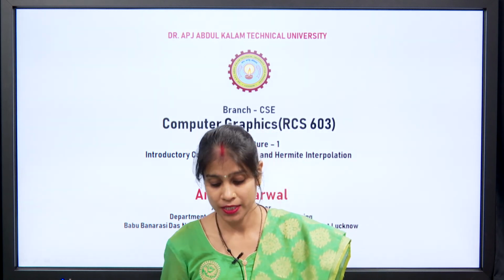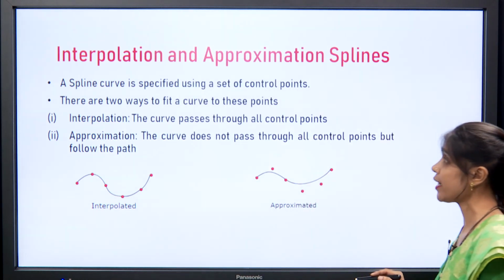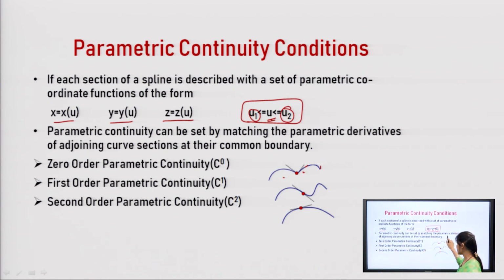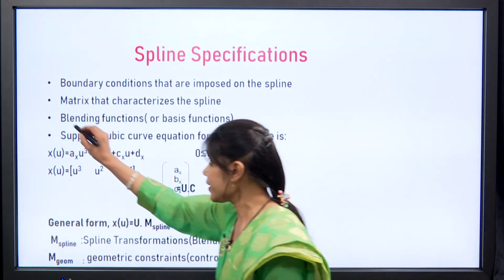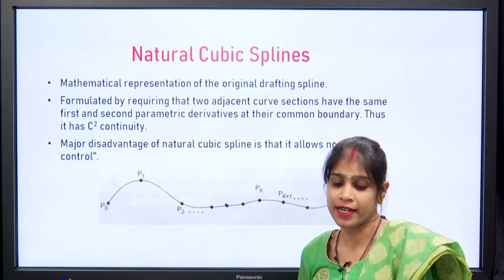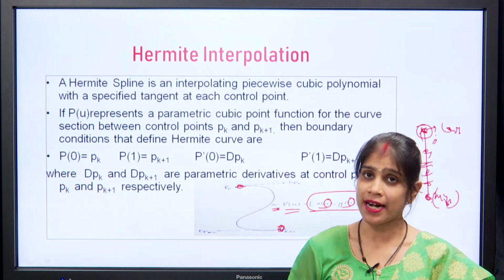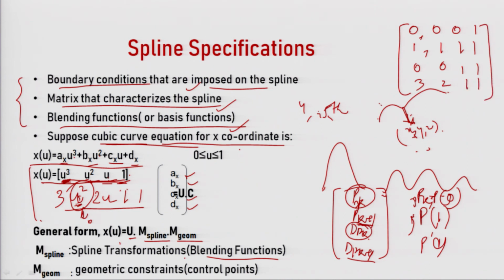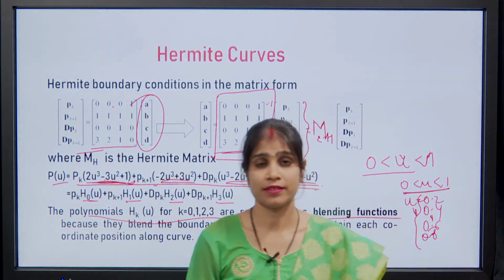Introductory concept of spline and hermite interpolation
Subject:Computer Graphics
Course:CS